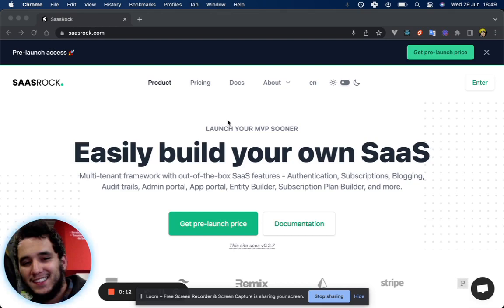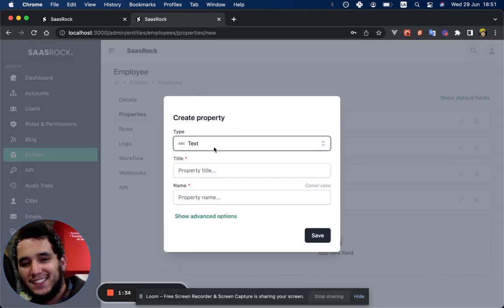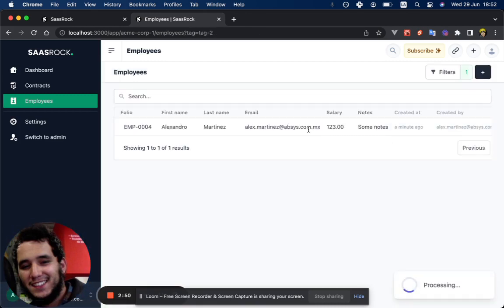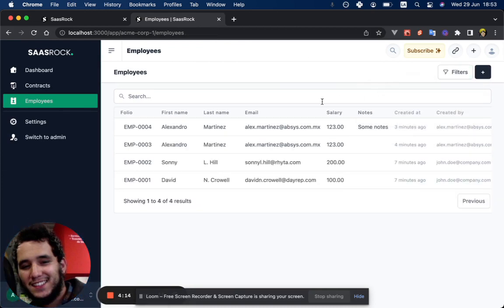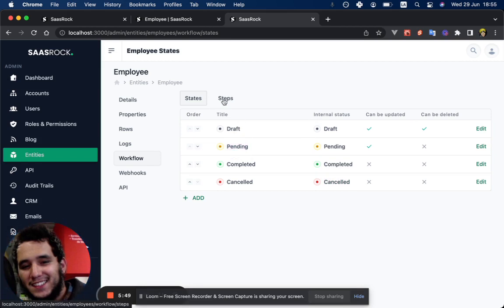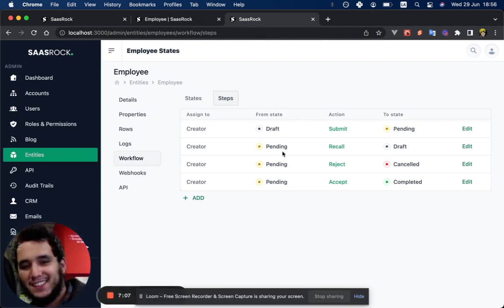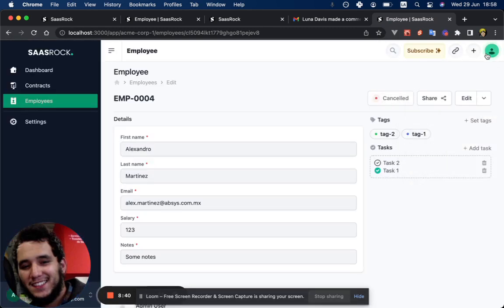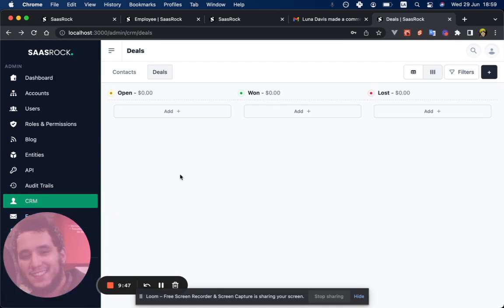Row Tags, Comments, Tasks and Workflow states - SaasRock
This is a preview of the upcoming release v0.3.0 for SaasRock.